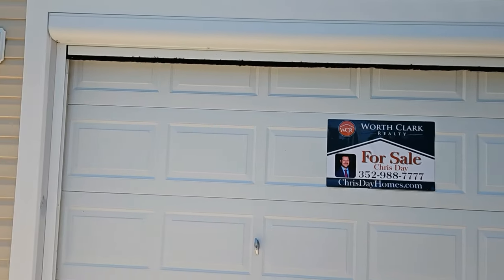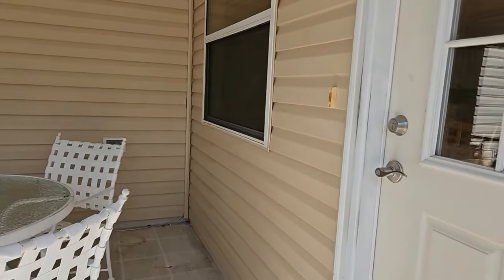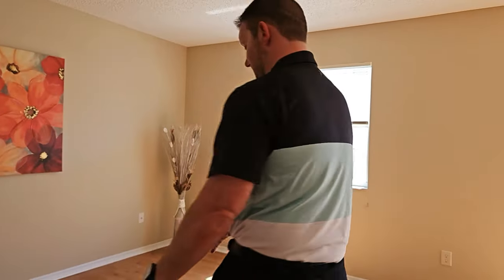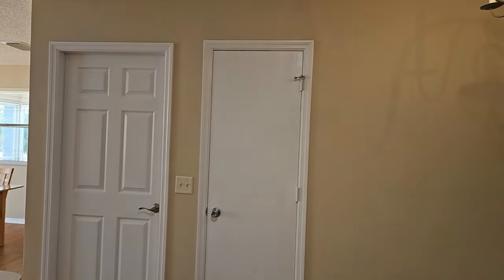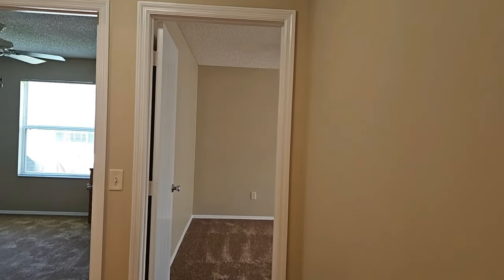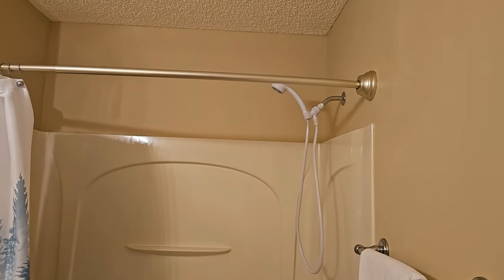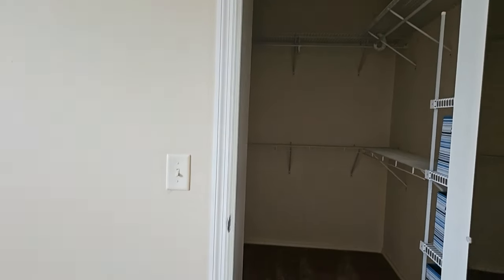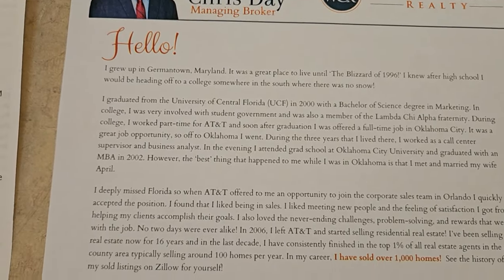The Villages, FL - Open House Patio Villa! $279.9K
see a patio villa in The Villages, FL.  This home is located at 2463 Southern Oak St and has 2 bedrooms and 2 bathrooms. $279.9K